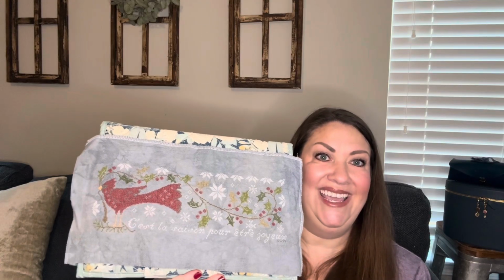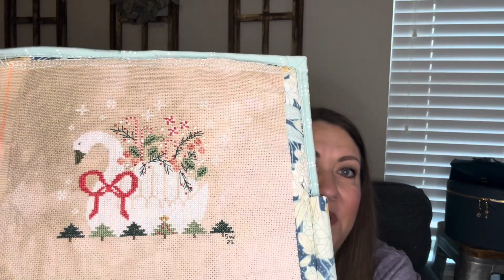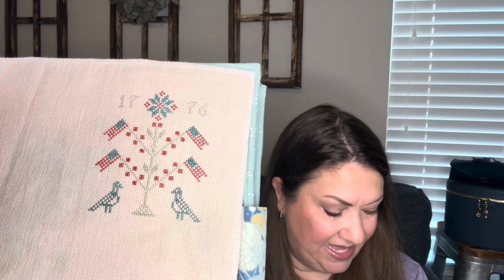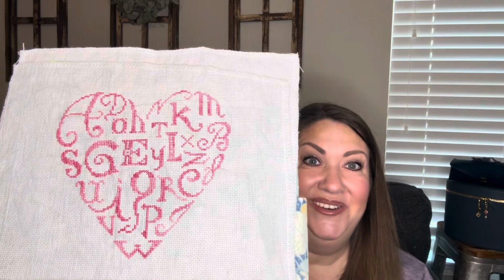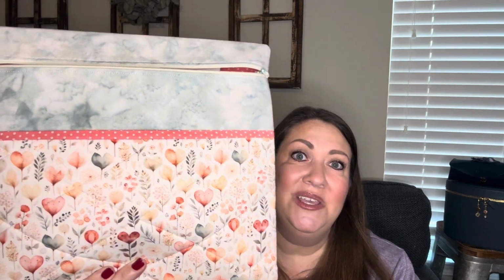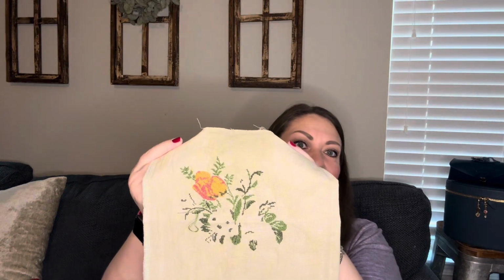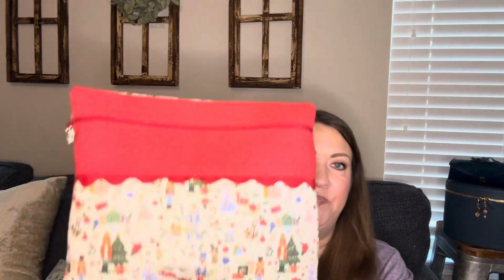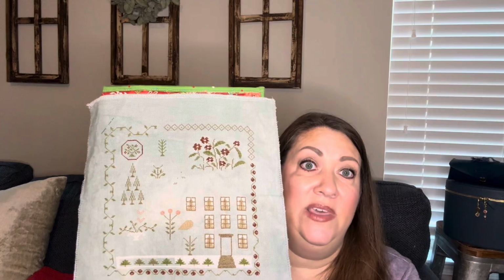Flosstube 43 - Winter and Valentine Stitching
Hi! Welcome to my Flosstube channel. I am so happy you are here. Happy stitching!❤️Sarah